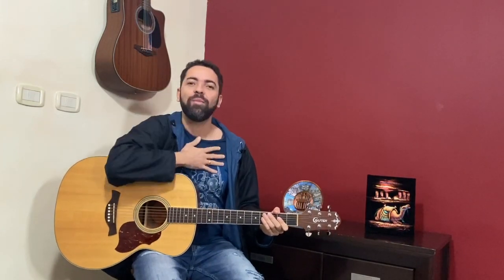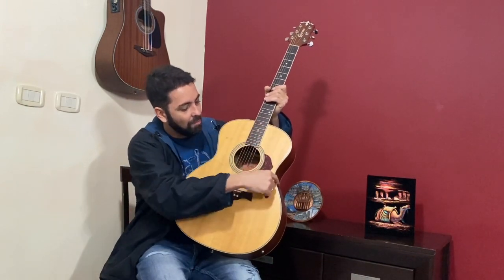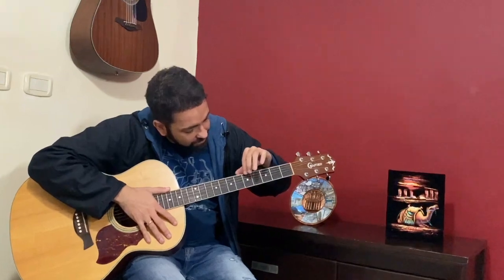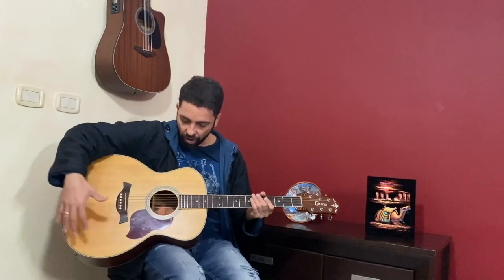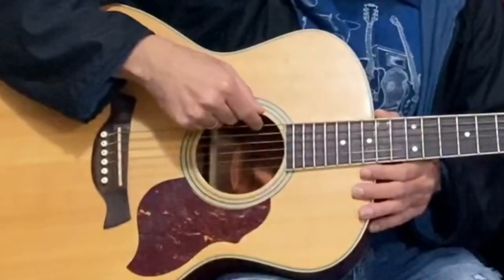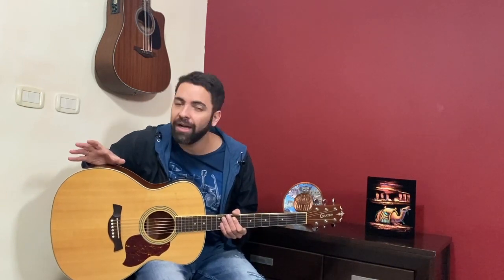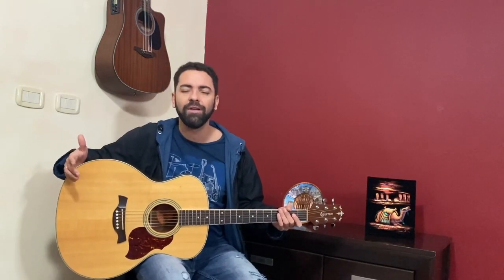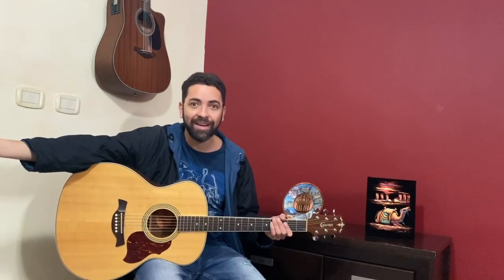01 - Guitar class (for beginner)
Learning to play the guitar with short videos. In this first video it is very important to create a solid foundation on the instrument. Thus, you will develop your skills easily.